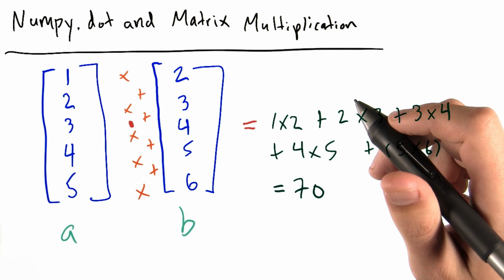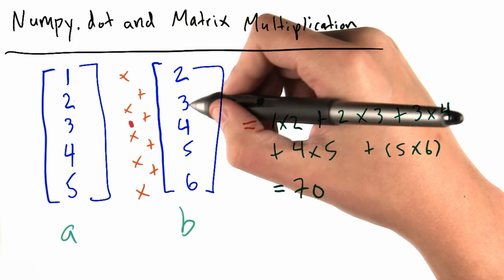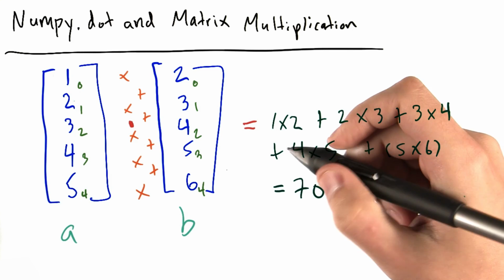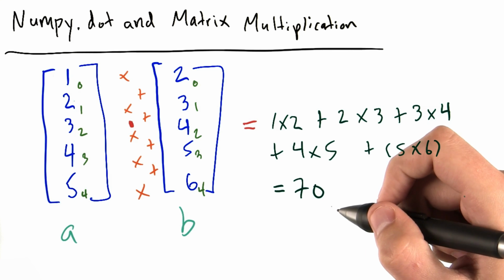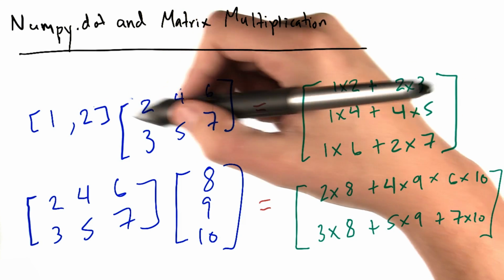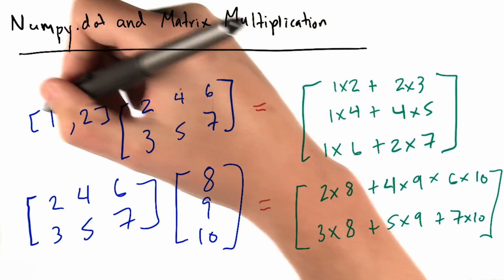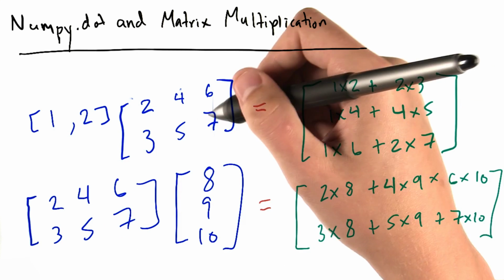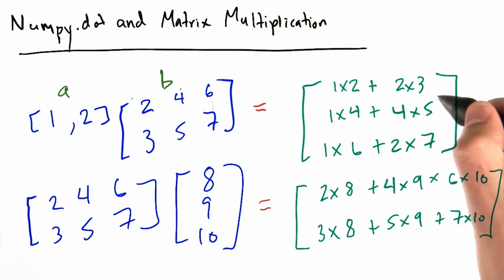Multiplicação de matrizes e Numpy